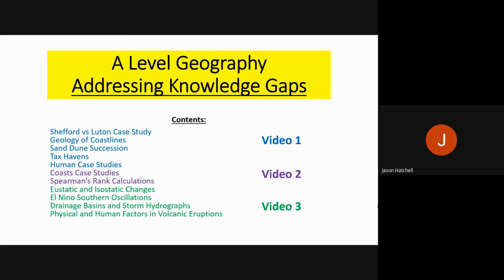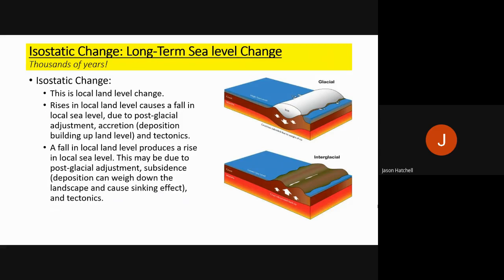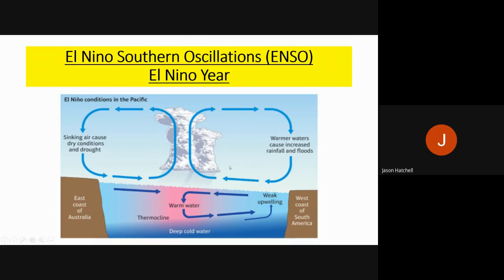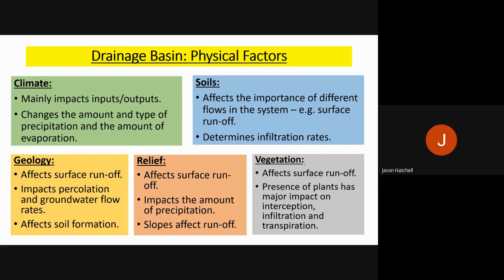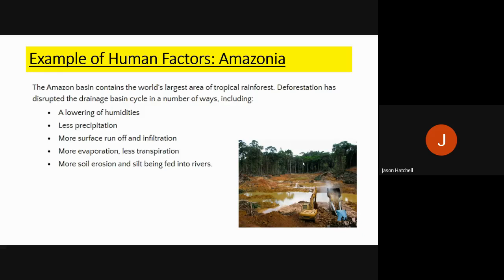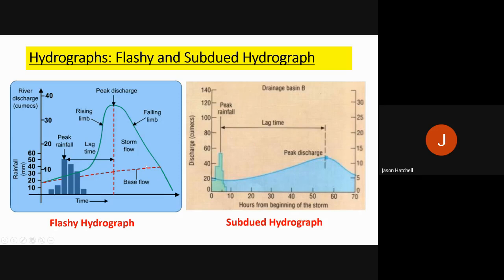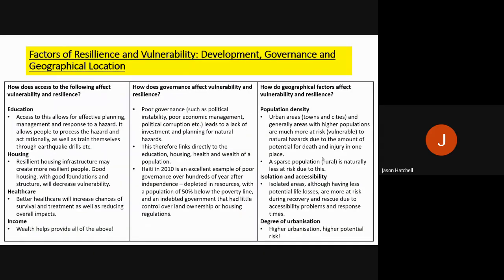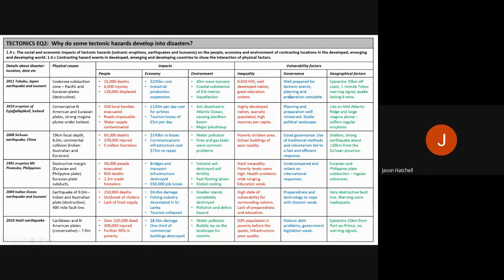A Level Geography - Addressing Knowledge Gaps (Part 3)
This GeogPod contains Eustatic and Isostatic Change, ENSO, Drainage Basins and Storm Hydrographs, and also Physical and Human Factors of Volcanic Eruptions.